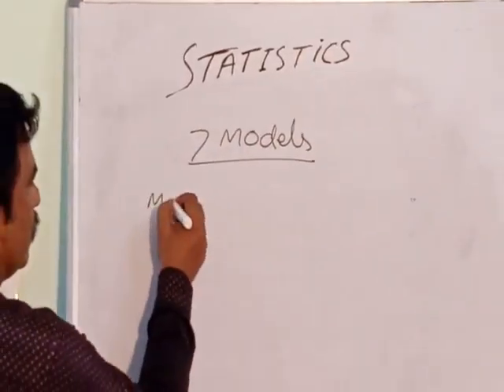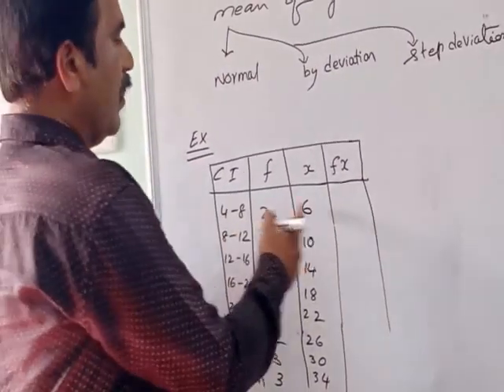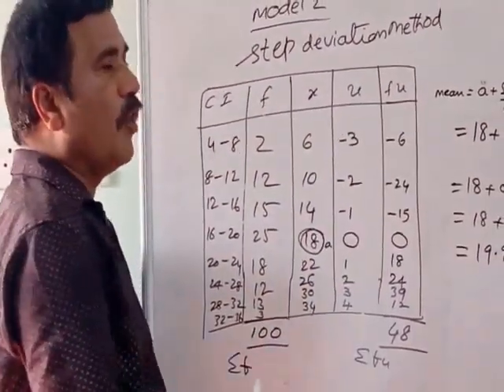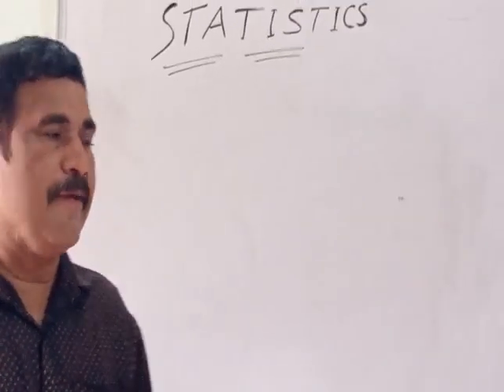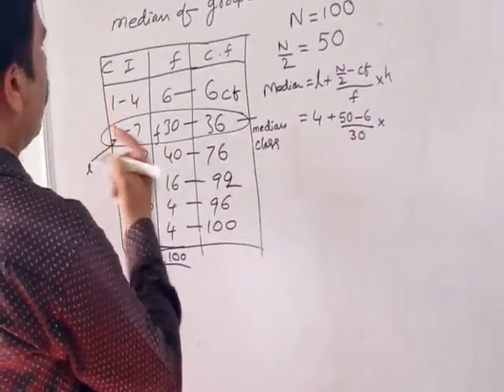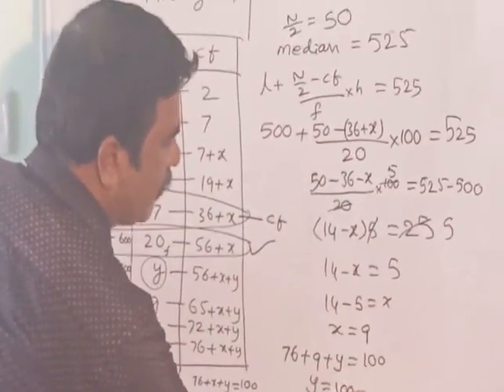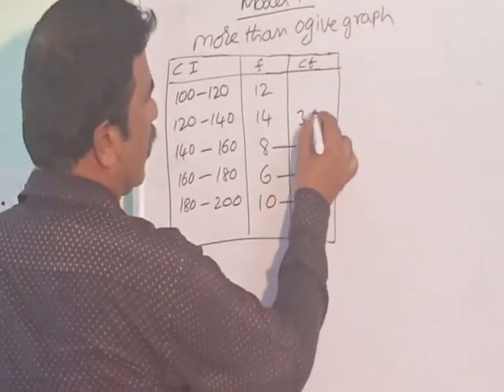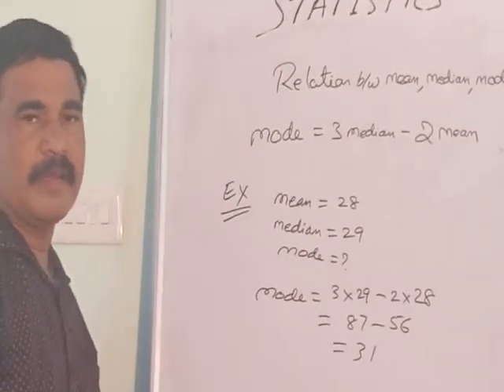10th class maths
Statistics for 10 th